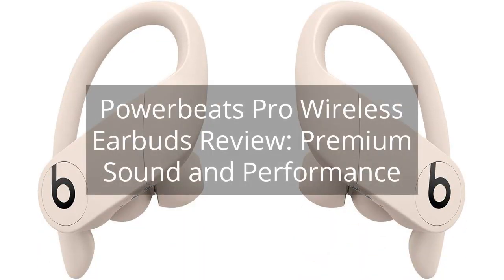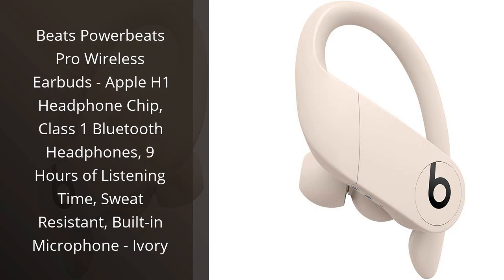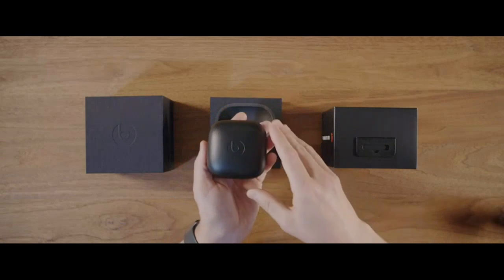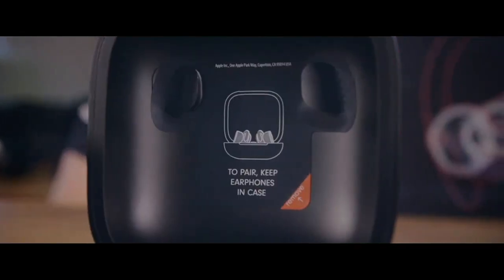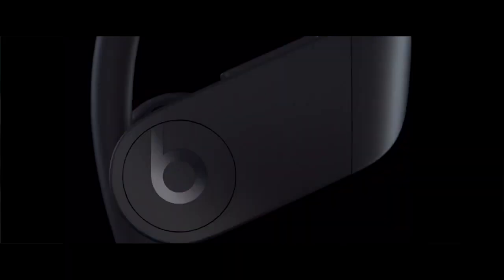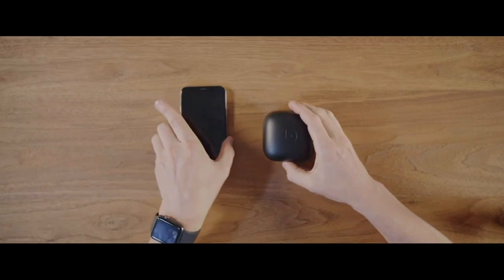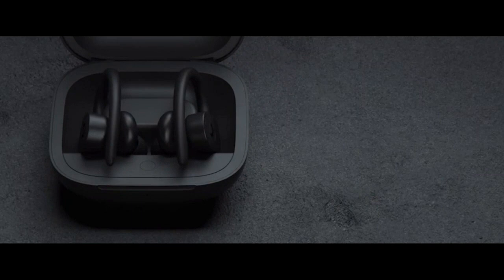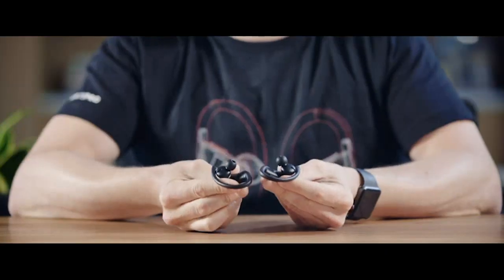Powerbeats Pro Wireless Earbuds Review: Premium Sound and Performance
Beats Powerbeats Pro Wireless Earbuds - Apple H1 Headphone Chip, Class 1 Bluetooth Headphones, 9 Hours of Listening Time, Sweat Resistant, Built-in Microphone - Ivory

00:00 - Intro
00:10 - 1) Beats Powerbeats Pro Wireless Earbuds - Apple H1...
01:57 - Outro